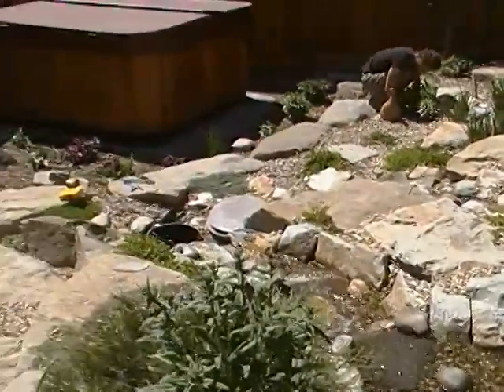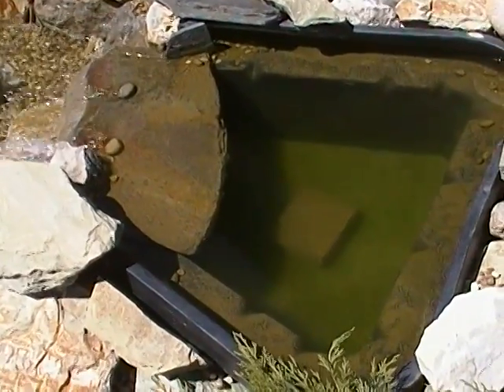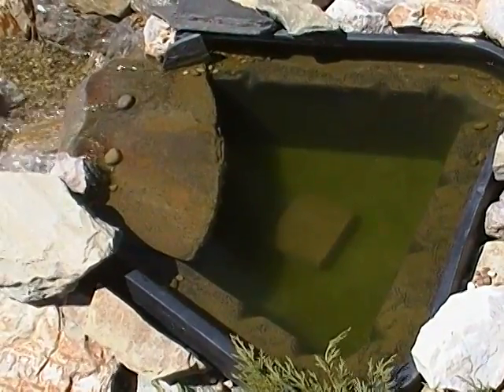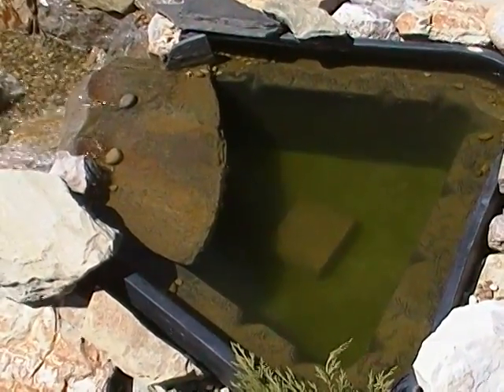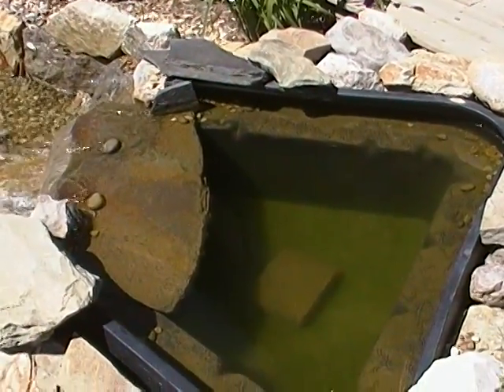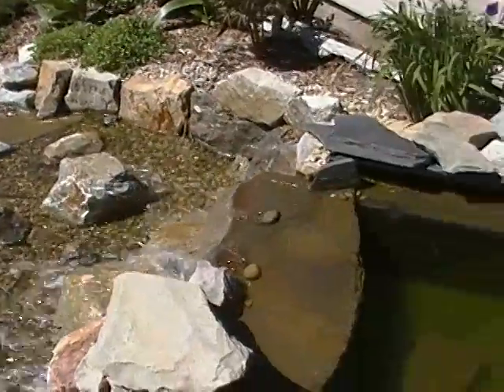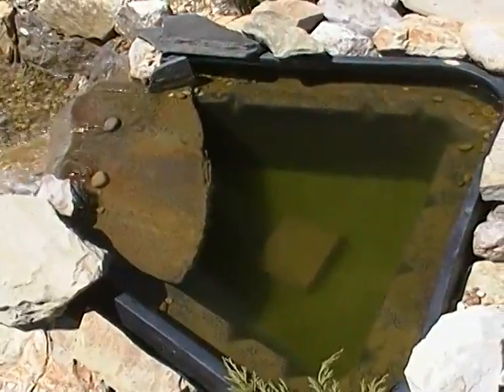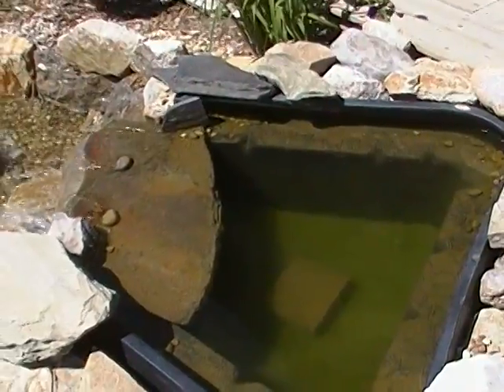Algae in a Calgary Pondless Waterfall.MP4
Paul Gettis, Owner of Custom Stone & Waterscapes Located in Calgary, Alberta goes into detail about algae issues in a pond less waterfall.  Paul Gettis has been Design Calgary Landscapes for many years. Landscape Construction activities include building ponds, waterfalls, gardens, lighting, irrigation and essentially other type of Landscaping you need done in your yard.